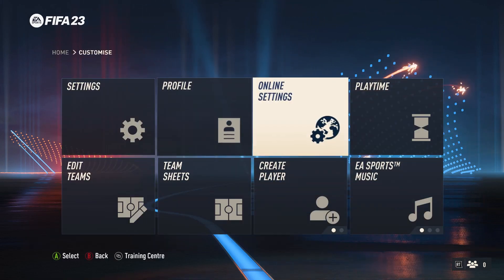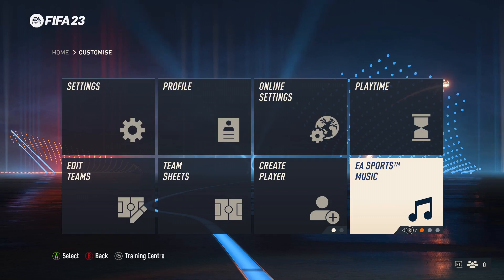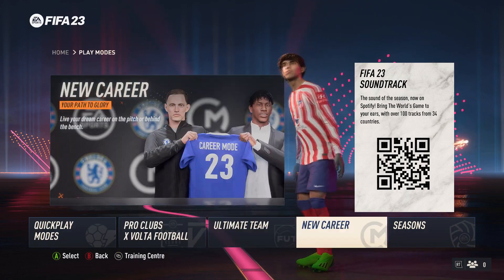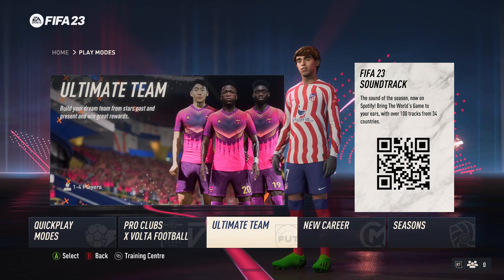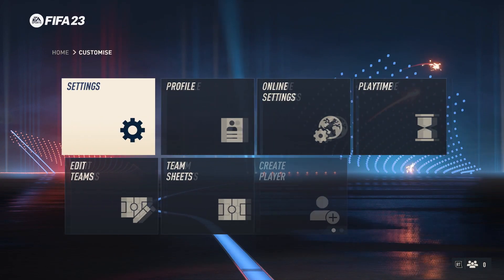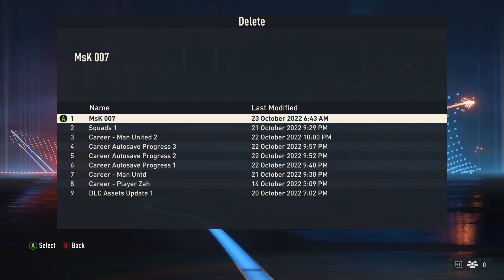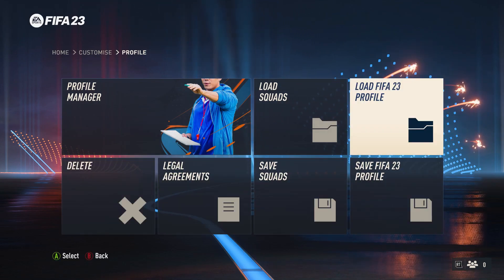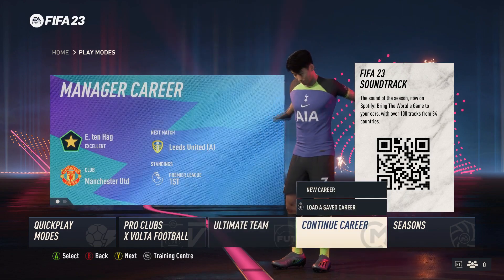How to Fix FIFA 23 doesn't save career mode | Fix for EA AntiCheat Error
I have these problem with my FIFA 23. Every time I open the game, it seems the config settings that I made are reset to default as if I never open the game beforehand. And also, the career mode is not resumable. It is getting frustrating, and I finally got a fix for some of these problems.